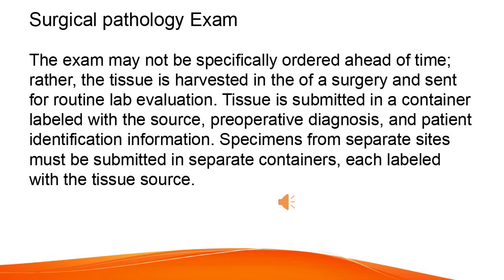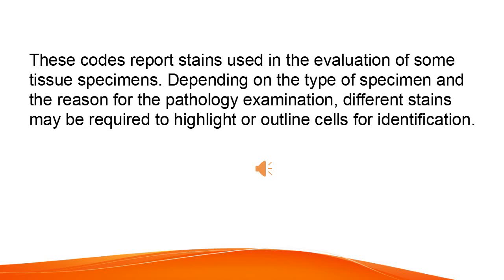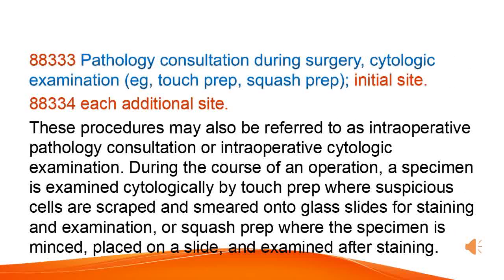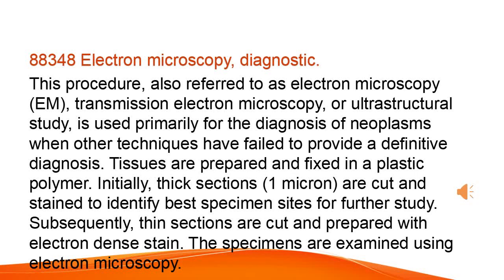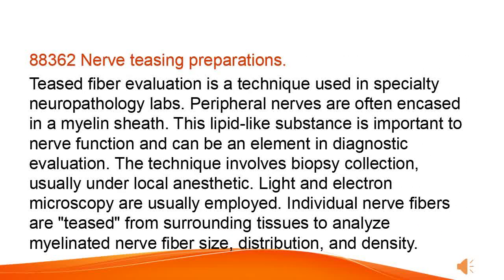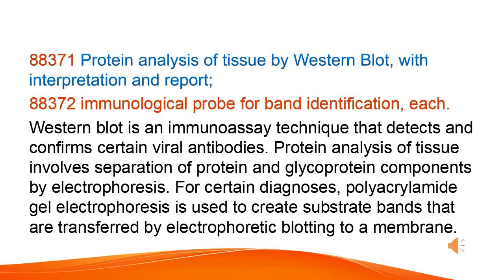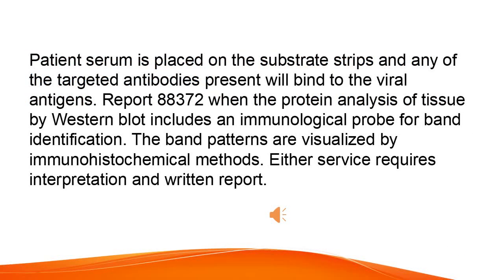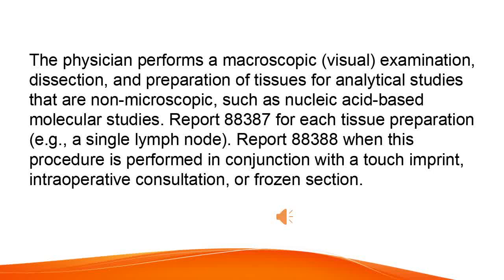Surgical pathology CPT codes - simplify medical coding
Cpt code for Protein analysis of tissue by Western Blot,
Protein analysis of tissue by Western Blot cpt code,